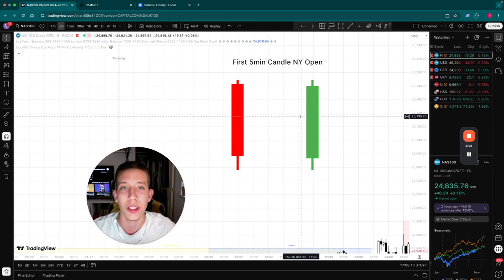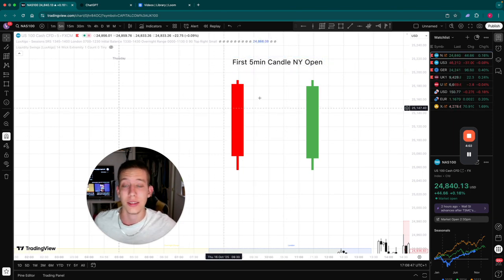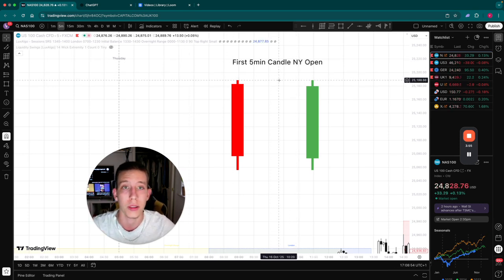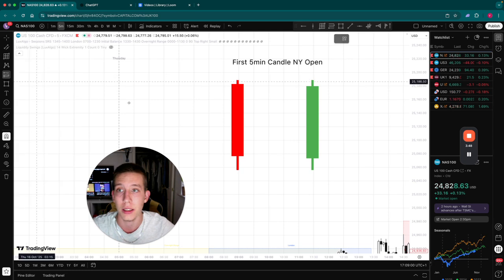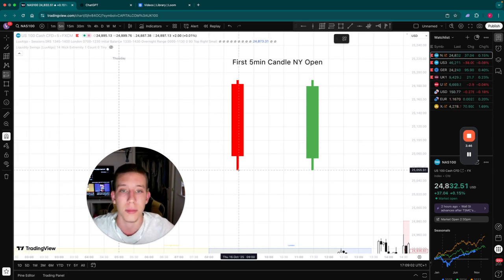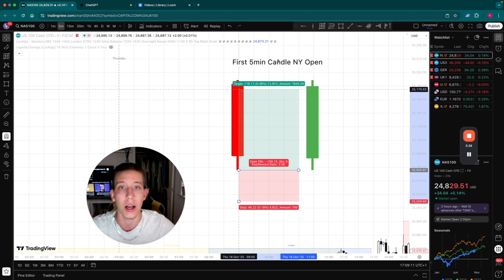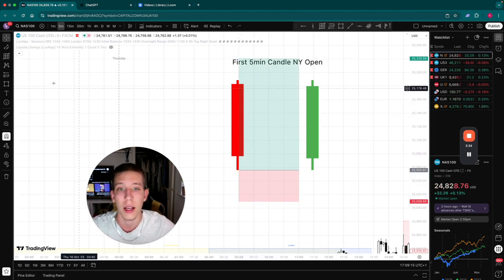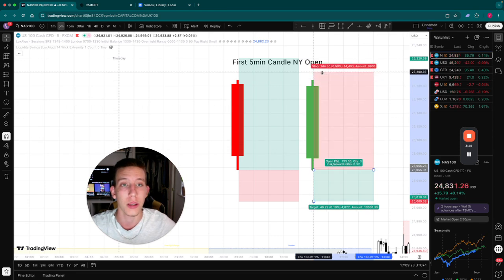Introduction to First Bar Negative/Positive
I have briefly explored the concept created by Tom Hougaard that suggests using the High and Low of the first 5 min range as an entry signal.

Can someone also let me know why my camera always seems to freeze and how I can solve this issue, thanks. 😅

Let me know if you want me to go further in depth on this strategy!